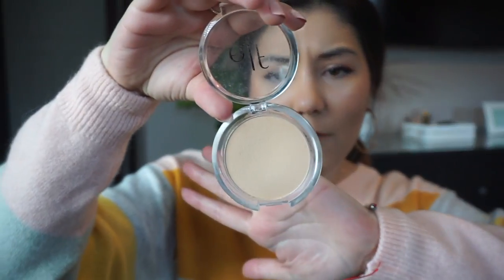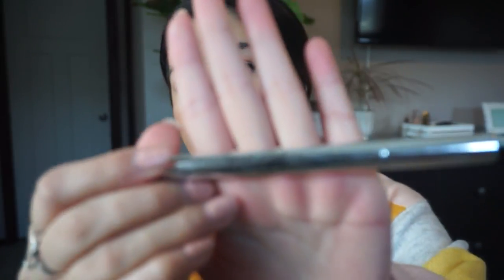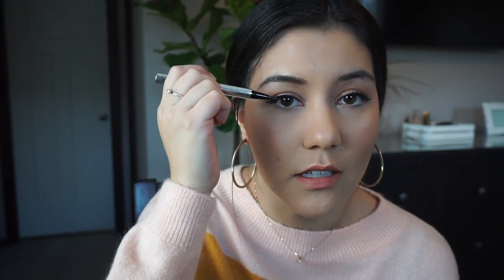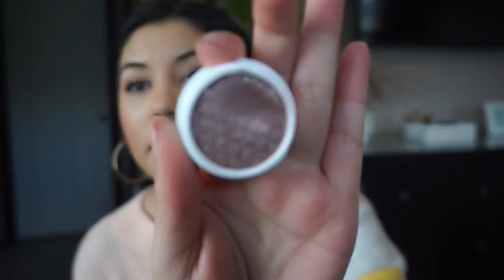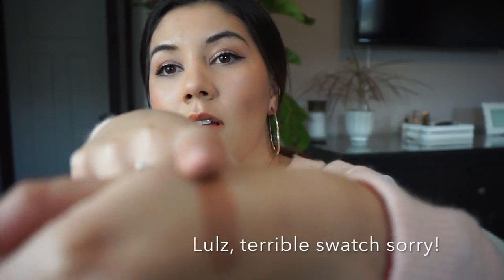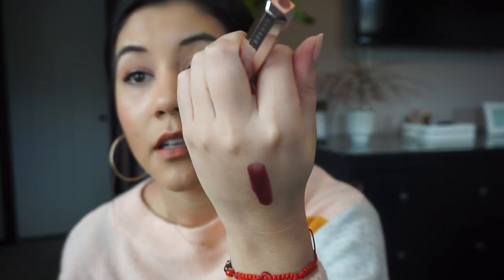2018 February Beauty Favorites l Gricelduh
Jessies Girl Eyeliner

Butter Bronzer

YSL All Hours Foundation

Fenty Lipsticks

Lets be internet friends!